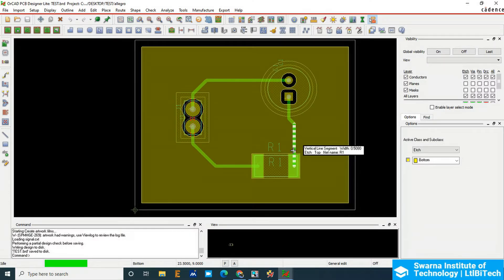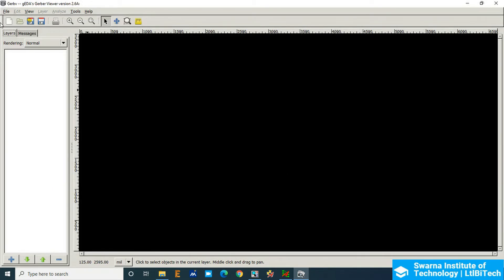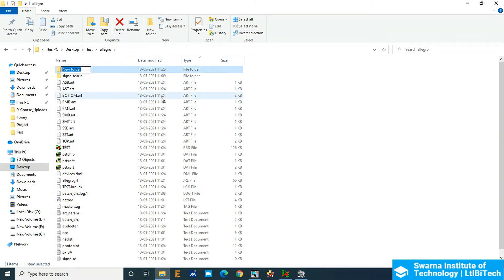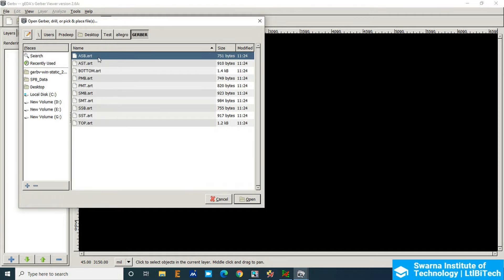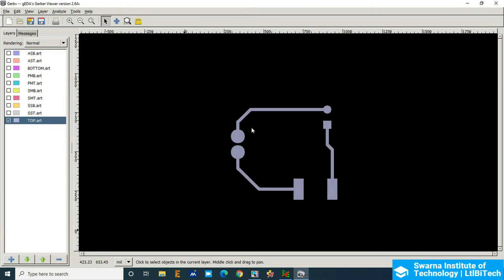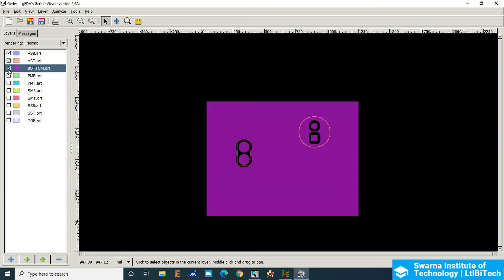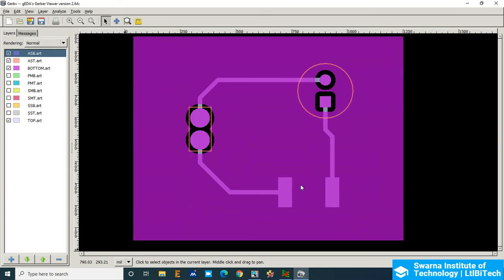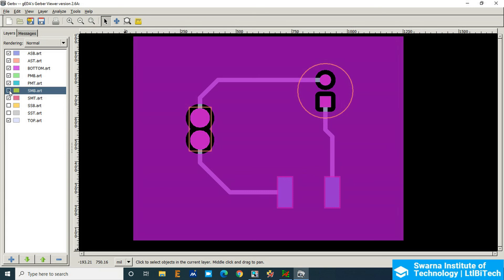Gerber Viewer | PCB Design course training | Class 34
In PCB Design course training online, we study about Gerber Viewer, PCB Design course training. In this tutorial you will able to learn about Gerber Viewer, PCB Design course training. Please watch it carefully as it contains minute information about the entire course.

2. PCB Design Crash Course: 3D Package & Board Design Approach

3. Complete Eagle CAD PCB Design: Theory and Practical approach

4. Getting Started with Eagle CAD PCB design: (FREE)

5. Electronic Circuit Simulation Using Proteus Professional

6. Microsoft Excel Course For Beginners (FREE)

7. Getting Started With PCB Design Using Autodesk Eagle CAD

8. PCB Design Crash Course: 3D Package & Board Design Approach

9. PCB Design Course Using OrCAD/Allegro For Beginners

10. Getting Started With PCB Design Using Autodesk Eagle CAD